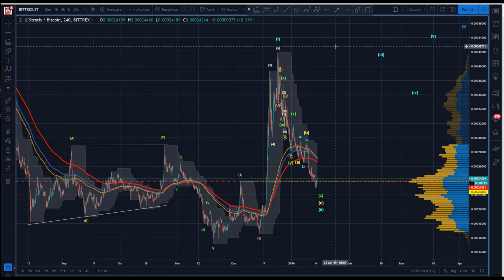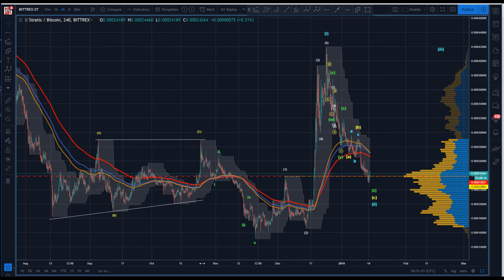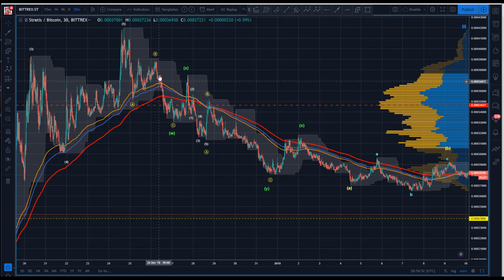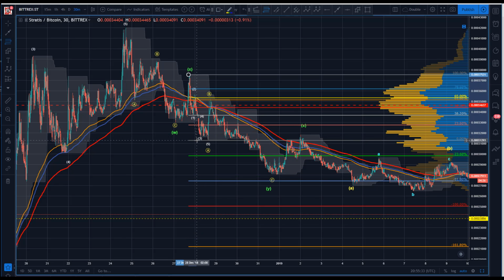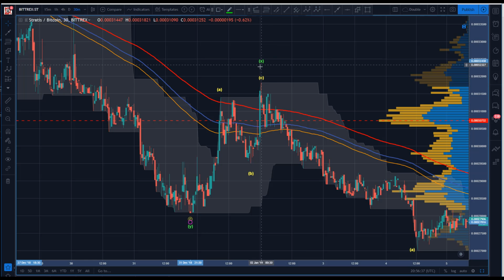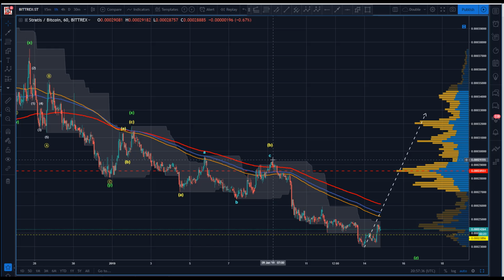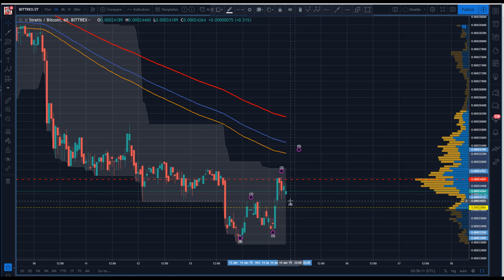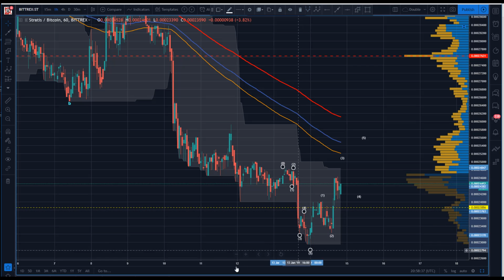Stratis Technical Analysis (STRAT/BTC) : Forcing a Trade... [01.14.2019]